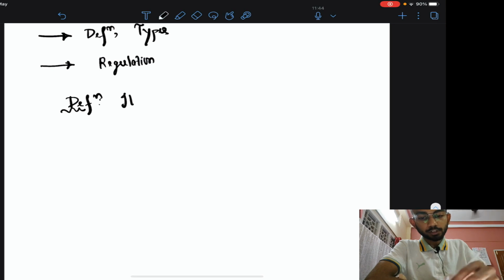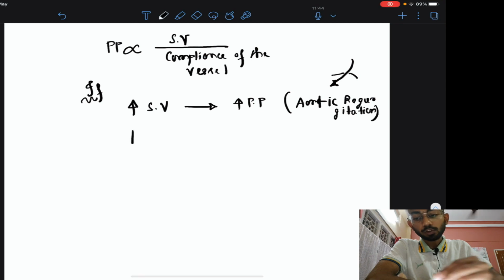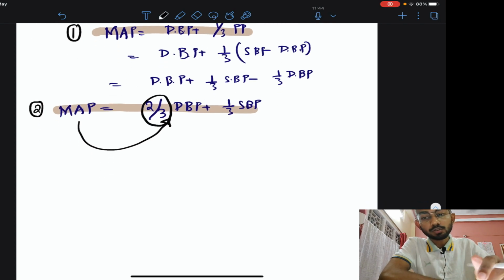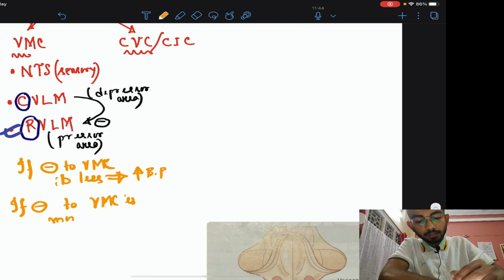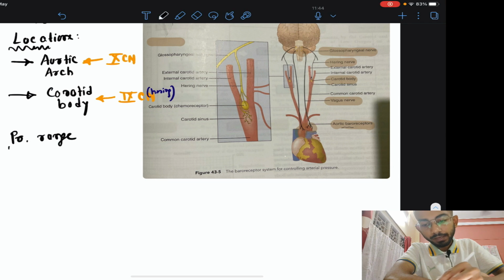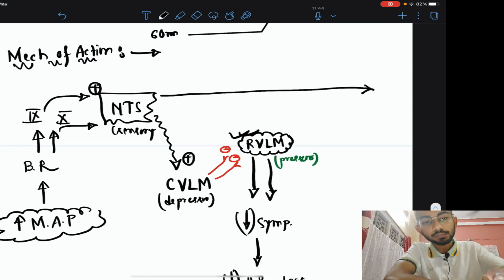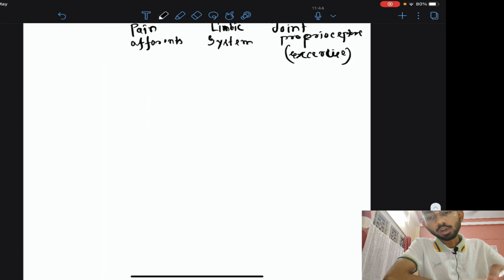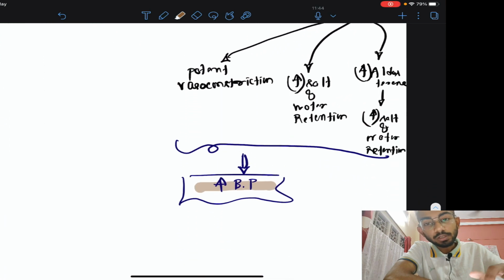All you need to know about Blood Pressure/Baroreceptor,Chemoreceptor and Long term regulation/CVS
Blood pressure definition, important terms and regulations (baroreceptor,chemoreceptors and long term regulation). Designed conceptually easy to understand videos. Plz support by liking,sharing and commenting on the video.

Image 1:Guyton & Hall Textbook of Medical Physiology(2nd South Asia edition)-Fig no. 43-1
Image 2: Guyton & Hall Textbook of Medical Physiology(2nd South Asia edition)-Fig no.43-5